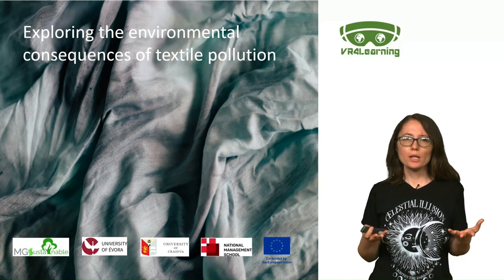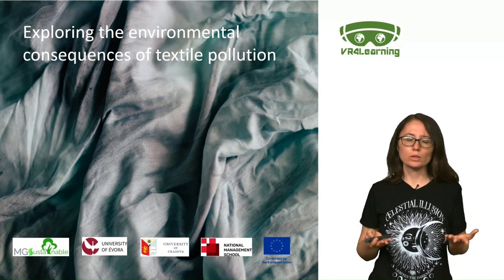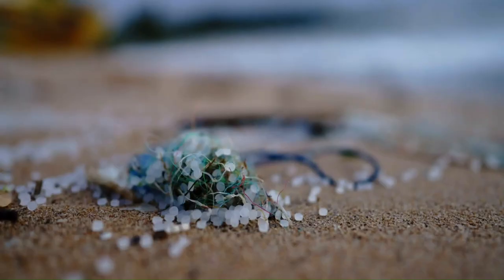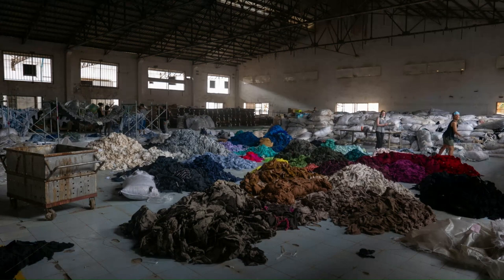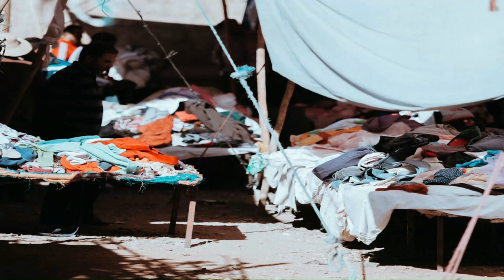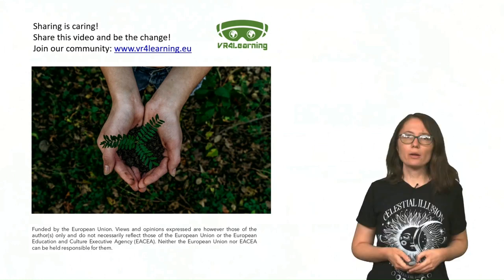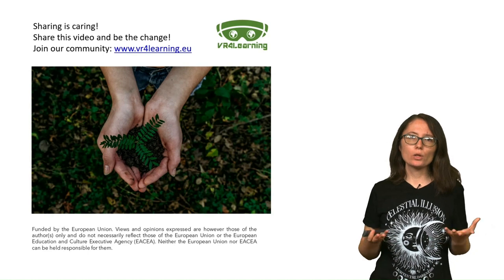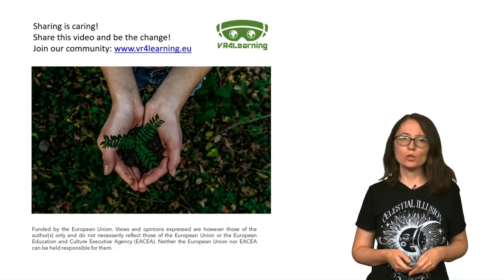Textile Pollution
The video is part of a series of e-learning videos dedicated to environmental topics and sustainable development.

It was created through an Erasmus+ project, called VR4LEARNING, aiming to increase knowledge and awareness in the areas of environment, green transition and sustainability among diverse groups of students and youth.

The project is funded by the European Union. Views and opinions expressed are however those of the author(s) only and do not necessarily reflect those of the European Union or the European Education and Culture Executive Agency (EACEA). Neither the European Union nor EACEA can be held responsible for them.